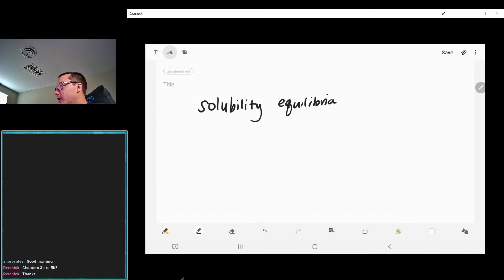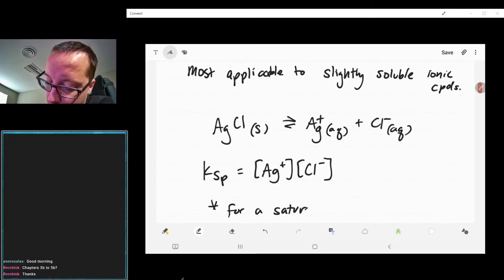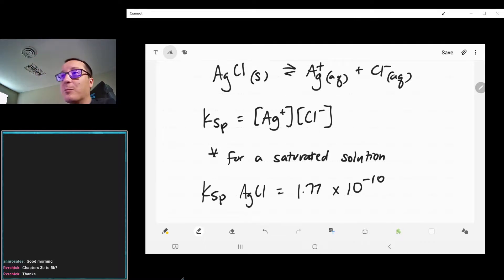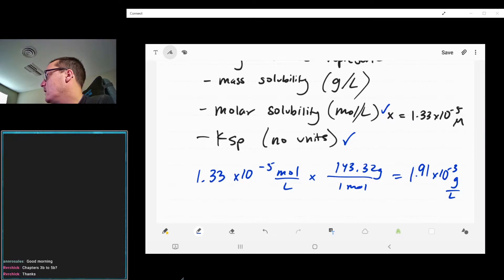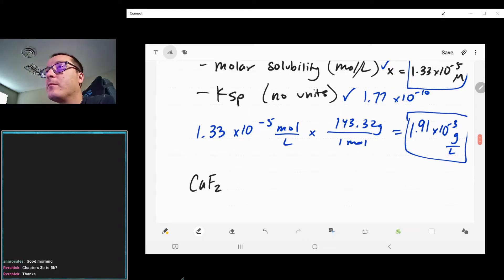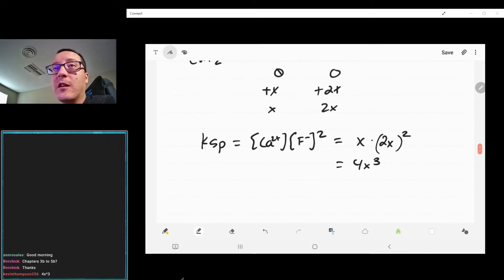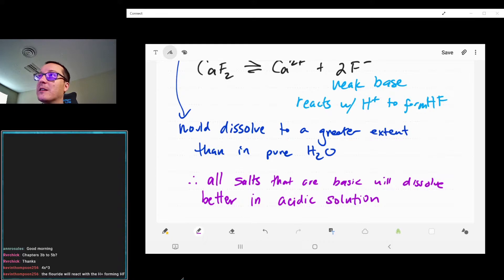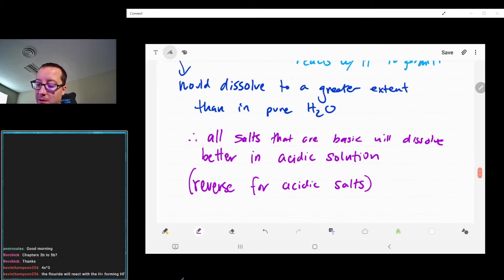C113: solubility equilibria